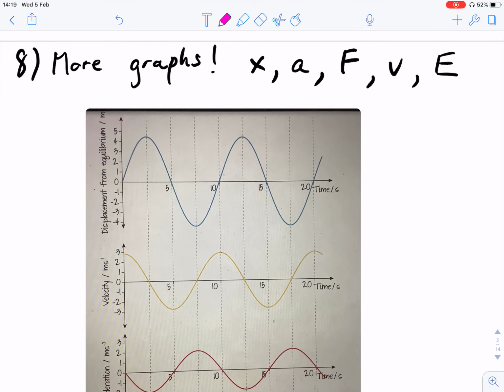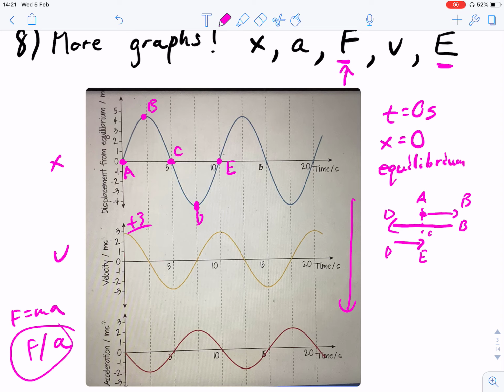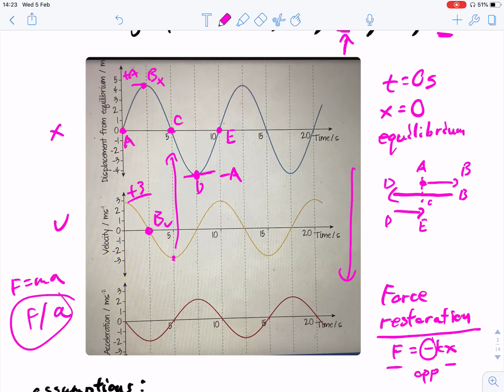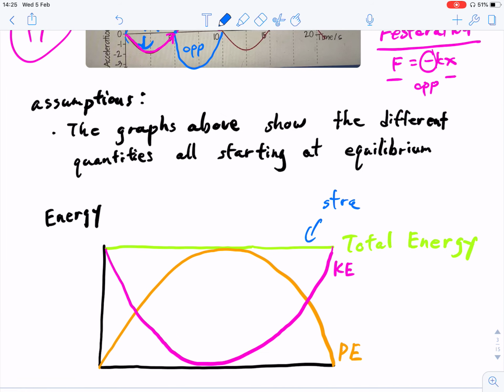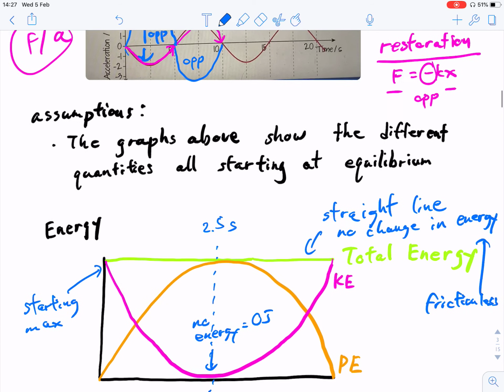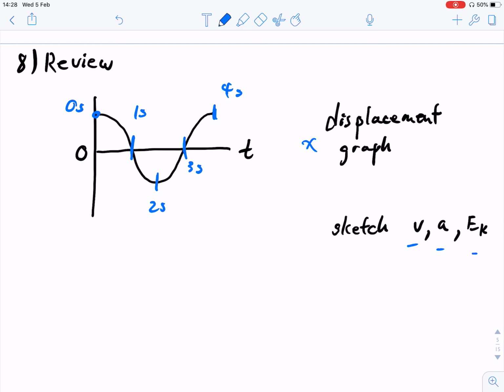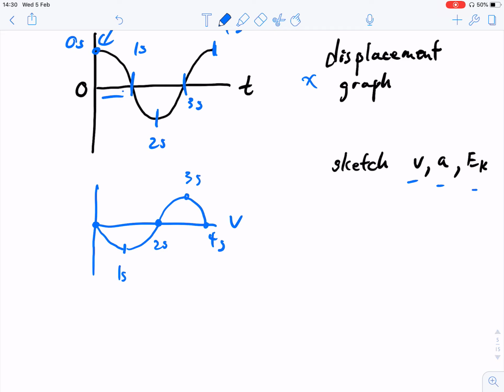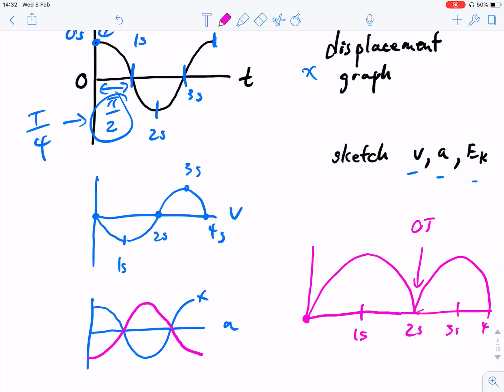Chapter 4 Review 8 - Graphs Of SHM